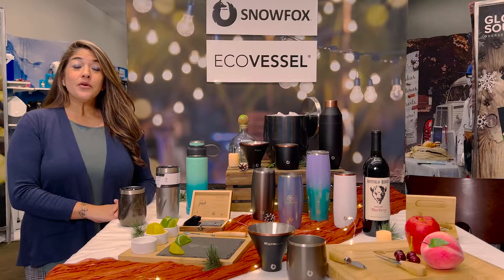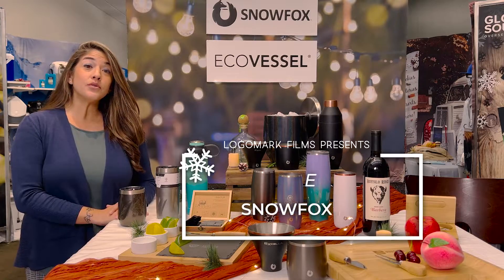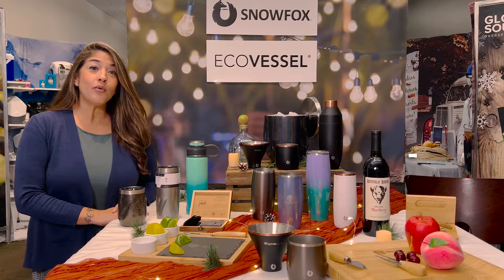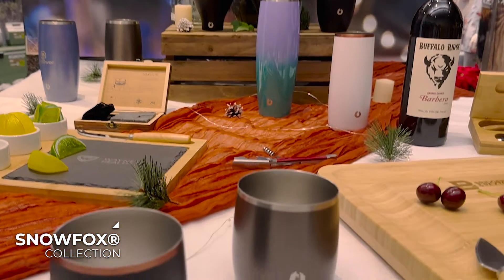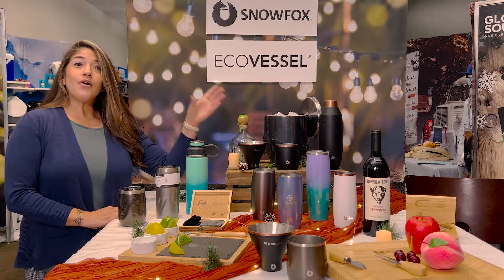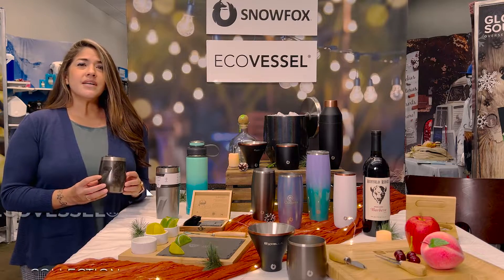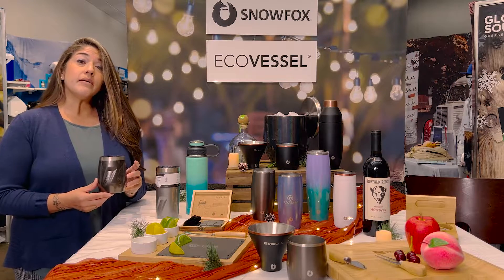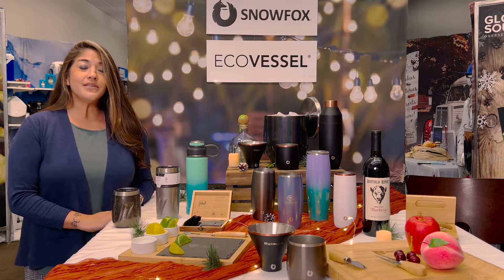Episode 10 - Snowfox | EcoVessel